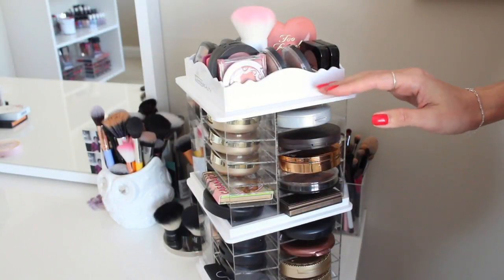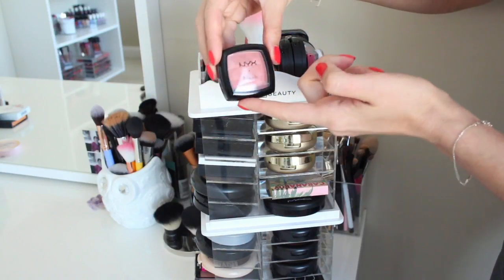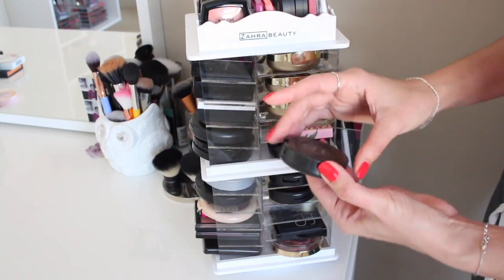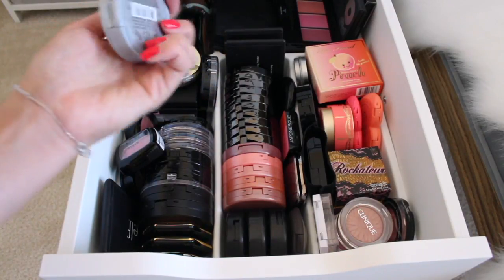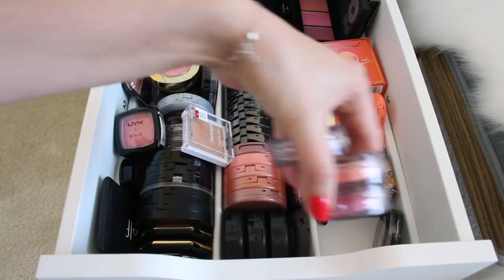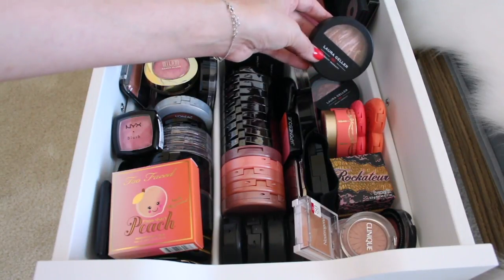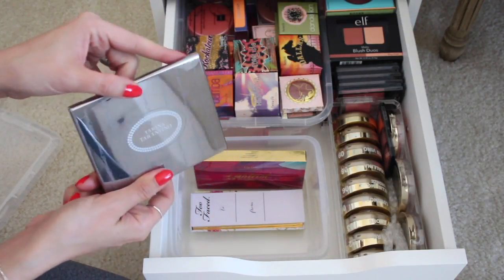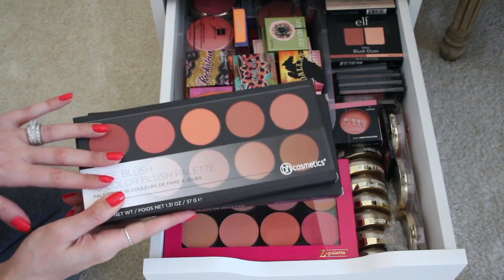My Blush Collection | Makeup Collection Part 1 VLOG!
You requested it! Here is my Blush Collection! I hope you enjoy :)

*Get $10 CASH BACK when you Sign Up!

BLUSHES-
Pacifica Natural Minerals Blush Camellia
So Susan Universal Blush
ELF Mineral Pressed Blush (Sweet Retreat, Copa Cabana)
Too Faced Love Flush Blush (Love Hangover, Your Love is King, Baby Love)
NYX HD Blush (Soft Spoken, Amber)
Essence Silky Touch Blush (Babydoll, Autumn Peach)
ELF Baked Blush (Pinktastic)
NYX Powder Blush (Angel, Mauve, Mocha, Ethereal)
Milani Baked Blush (Luminoso, Corallina, Rose d'Oro)
The Balm Cabana Boy
MAC Cheeky Bronze
MAC Springsheen
MAC Warm Soul
MAC Harmony
NARS Madly
Revlon Blush Naughty Nude
Milani Powder Face Blush Romantic Rose
Wet n Wild color Icon Blush (Rose champagne, Fantastic Plastic Pink)
H&M Blush (Apricot, Brown Sugar, Tawny Peach)
NYX Cream Blush (Boho Chic)
L'Oreal Blush Apricot Kiss
Maybelline Master Highlighting Blush pink Rose
Sleek makeup Blush
Covergirl blushes
City Color Be Matte Blush (Toasted Coconut, Guava)
Jane Cosmetics Blush
Makeup Revolution Matte Blush (Nude)
Flower Beauty Blush
MAC Peachykeen
MAC Blushbaby
MAC Mineralize Blush Gentle
Tarte Blush (exposed)
Japonesque Blush
Kiko Cosmetics Blush
Becca Blush Wild Honey
Lorac Colorsource Blush (all)
Elf Contouring & Blush Duos
Clinique Cheek Pop (Nude Pop, Melon Pop, Plum Pop)
Neutrogena Healthy Skin Blush (50 Luminous)
Studio Makeup Blush Wild Flower
Benefit Rockateur
Benefit Hervana
Too Faced Sweetheart Blush Sparkling Bellini
Too Faced Love Flush blush (How Deep is Your Love, I Will Always Love You)
Too Faced Christmas LE Blush & Eyeshadow Duo
Too Faced Papa Don't Peach Blush
Laura Geller Bronze -n- Brighten (Fair)
Laura Geller Blush -n- Brighten (Sunswept)
Cargo Blush (Bali)
Maybelline Master Blush Palette
Maybelline Master Contour Palette
Benefit Dandelion
Benefit Bella Bamba
Pandora's Face Blush
Tarina Tarantino Blush Palette
Too Faced La Belle Carousel Blush & Bronzer
Tarte Tarteist Blush Palette
City Color Be Matte Blush Trio
ELF Matte Blush Duos
ELF Total Face Palette
Pixi x Aspyn Novard Blush
The Balm Blush (all)
Bissu Blush (65 Duranzo)
Makeup Geek Blushes
BH Cosmetics 10 Color Glamorous Blush Palette

As always...

TOP: Fabletics
NAILS: O.P.I Cajun Shrimp

//MAKEUP//

FACE:
Neutrogena Hydro Boost Hydrating Tint (Nude)
Milani Prep + Set + GO Illuminating Transparent Pressed Powder
Maybelline Fit Me Concealer (Light)
elf Contour Kit
H&M Blush Brown Sugar
Physician's Formula Butter Bronzer
OFRA Americano Bronzer
Temptu x Boxy Charm Liquid Glow

BROWS:
The Brow Gal Powder Palette (Medium)

EYES:
Colourpop Super Shock Shadow On the Rocks
Urban Decay Moondust Eyeshadow Diamond Dog
Benefit They're Real Primer/Mascara

LIPS:
Colourpop Blotted Lip "Drip"

ABOUT ME. ♥

FAQ
Do you have a blog?
Yes, fashionchalet.net
What do you edit with?

xoxo,
ERIKA